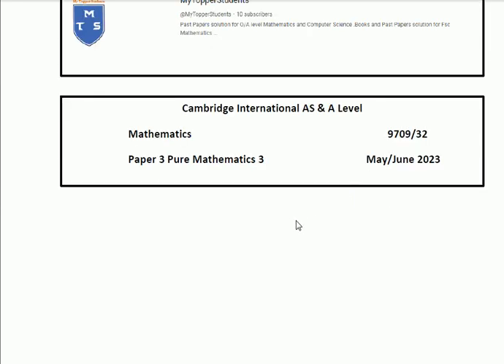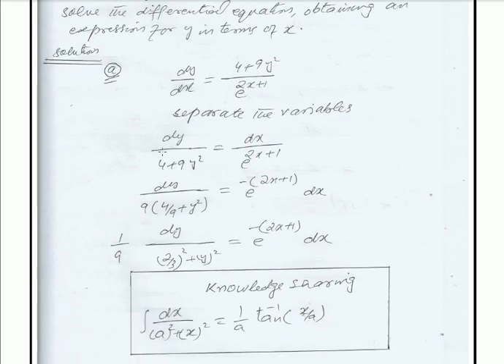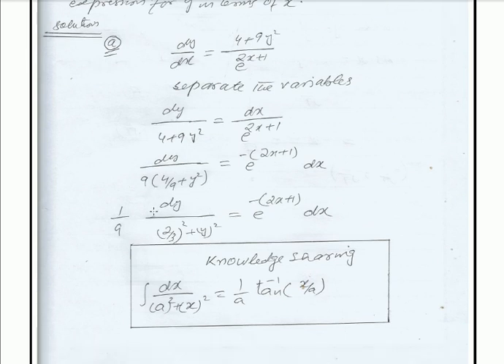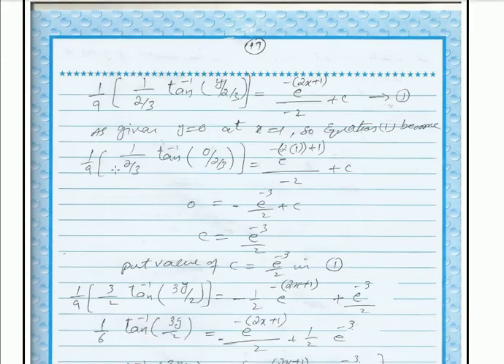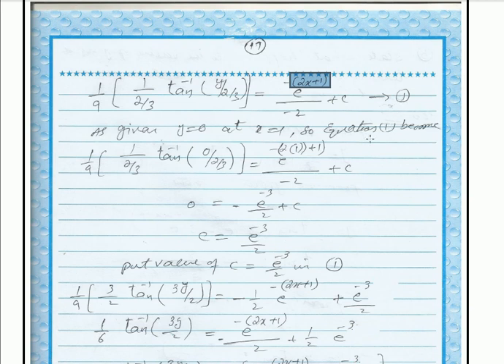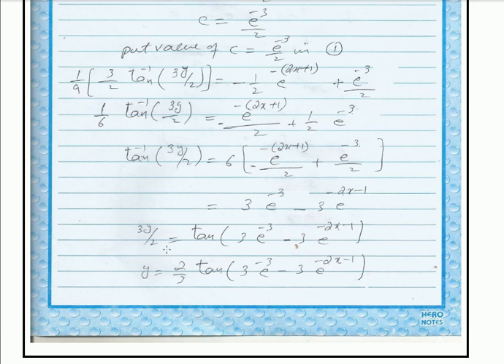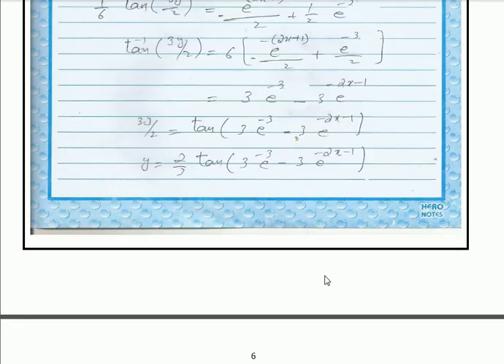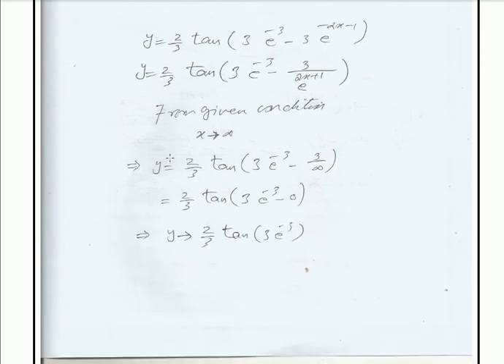Solution for Cambridge AS & A Level Paper 3 Pure Mathematics 3(P3) 9709/32,May/June 2023 Q No(8)